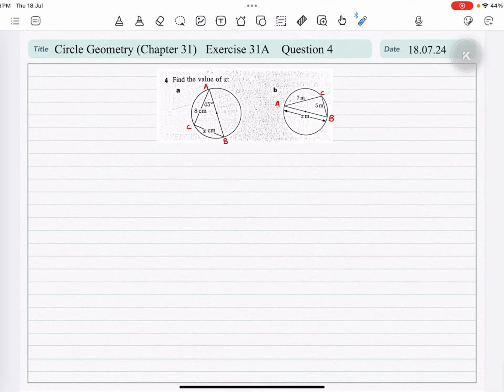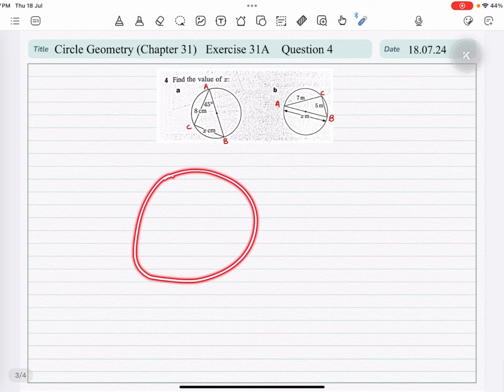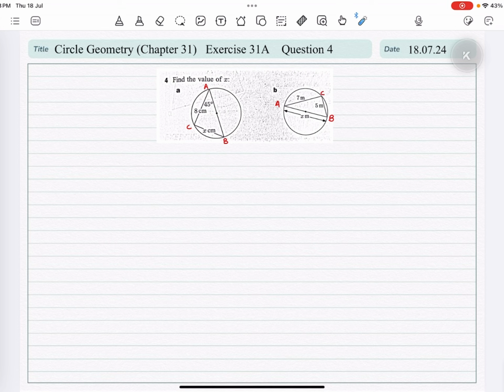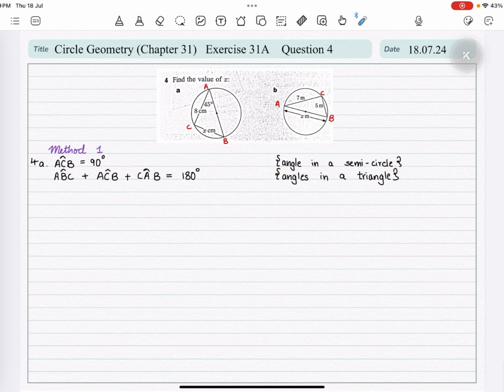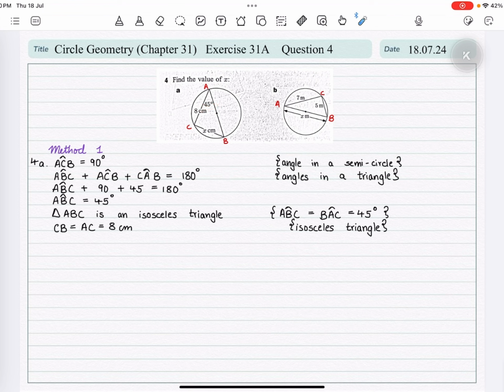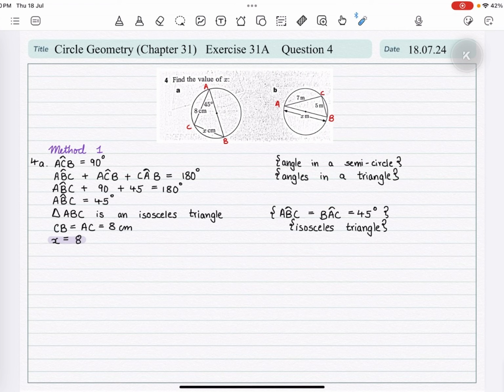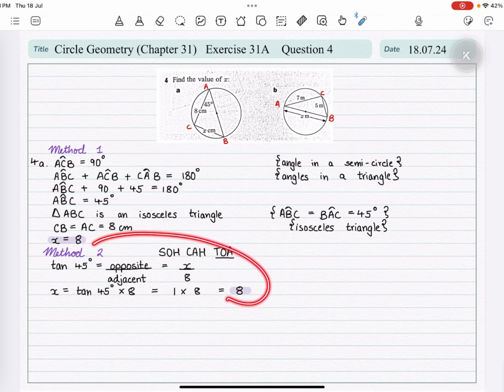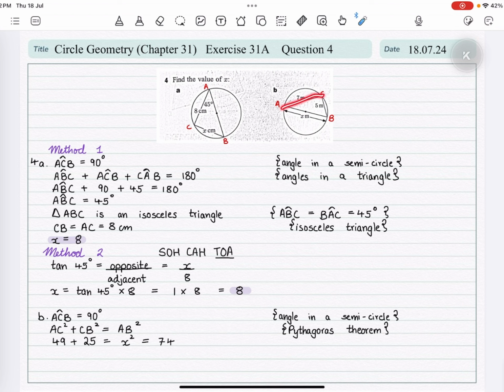4. Find the value of x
This is an explanation of Question 4 of Exercise 31 A of Chapter 31 Circle Geometry of IGCSE curriculum.

4. Find the value of x

Please consider watching in 1.5x speed if required, because this might be long as I have tried to cover all the concepts needed.